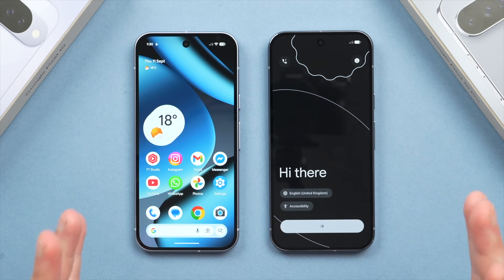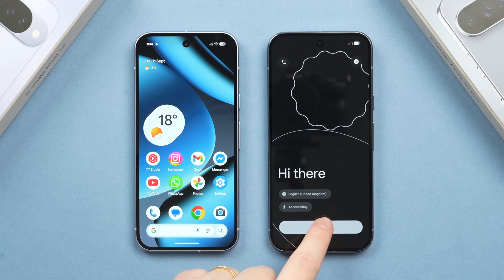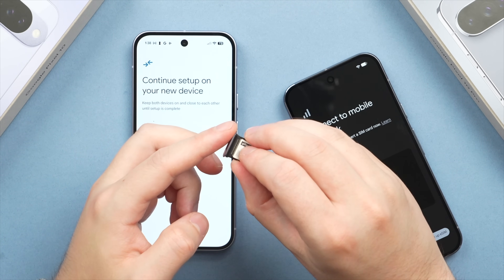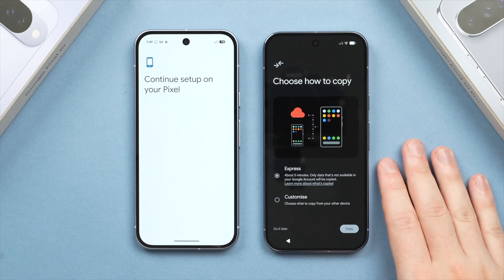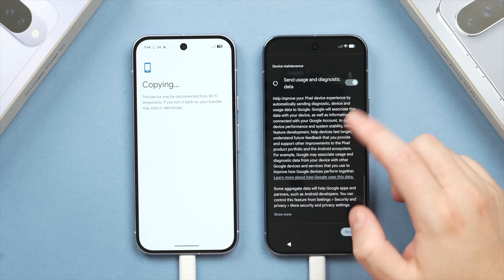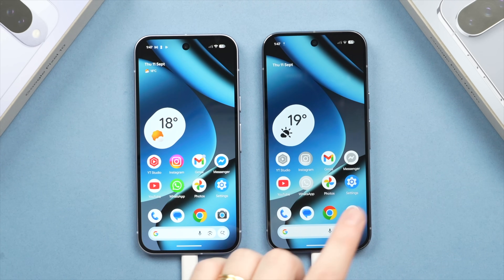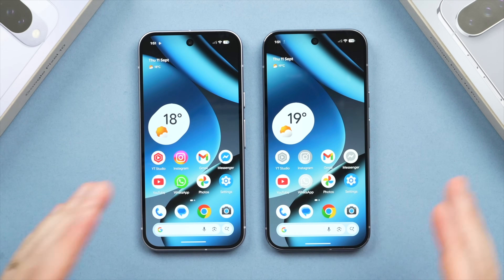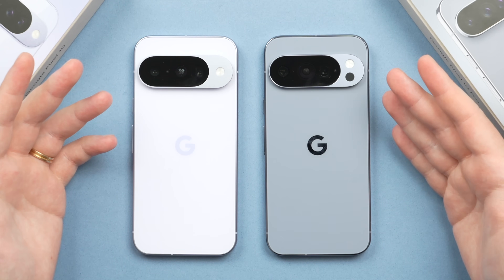How to Transfer All Data from an Old Android to a New Android 2025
Pixel 10 (US)
Pixel 10 Pro (US)
Pixel 10 (UK)
Pixel 10 Pro (UK)
Today I am going to show you the best way to transfer ALL of your data from your old Android phone to your new Android phone. I will be transferring from my Google Pixel 10 to my Google Pixel 10 Pro, but the same process will apply to all Google Pixel phones, as well as most other Android phones. This transfer will carry over everything you need: from your apps, music, photos, messages, even your settings. This will save you a lot of time and will essentially mirror your old phone onto your new phone! And at the end of the video I will also show you how to erase your old phone so you can safely sell it or pass it on without sharing any of your data.

👋 Connect!

✏️ Video Chapters
00:00 Before You Transfer
02:00 How To Transfer
13:52 Correctly Erase Old Phone

Dion Schuddeboom